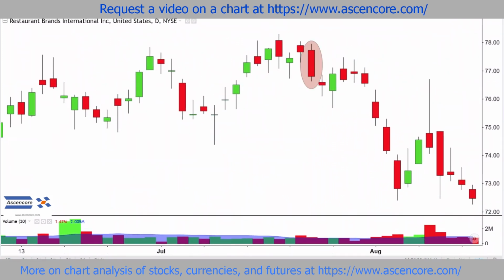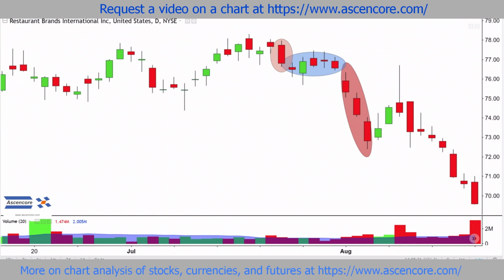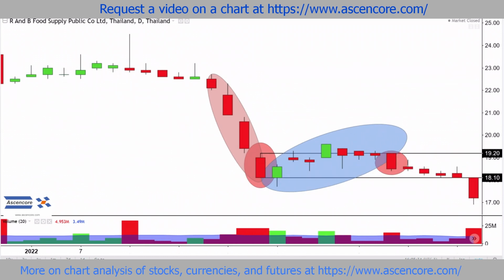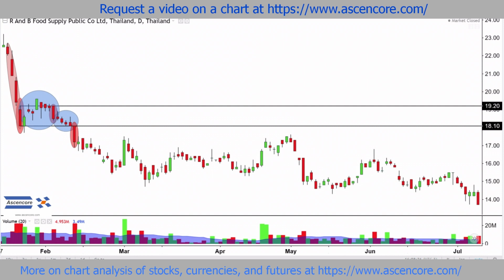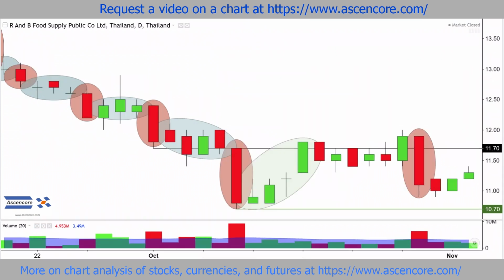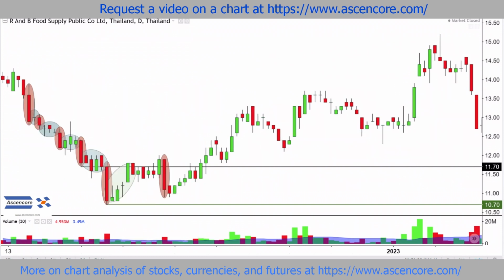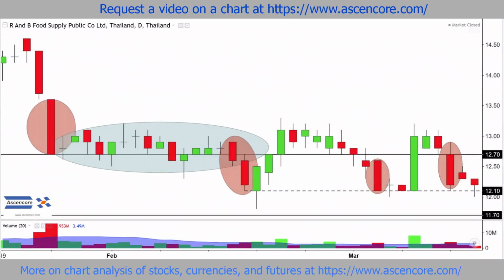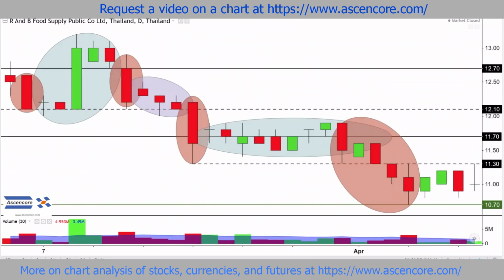Stock Chart Technical Analysis (3 Methods Falling) Candlestick Chart Pattern Analysis